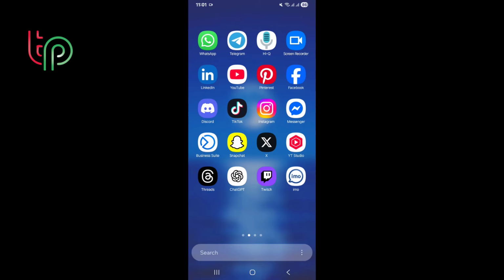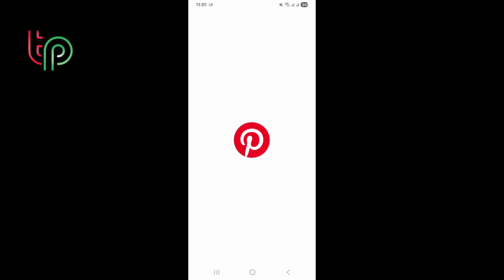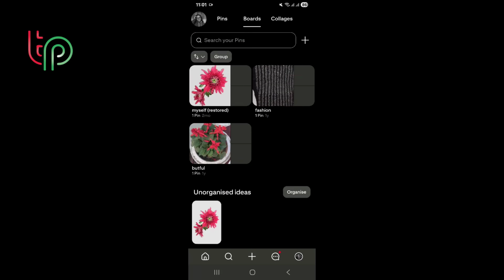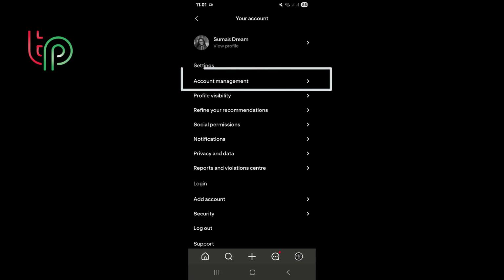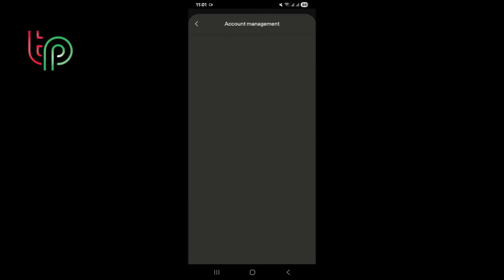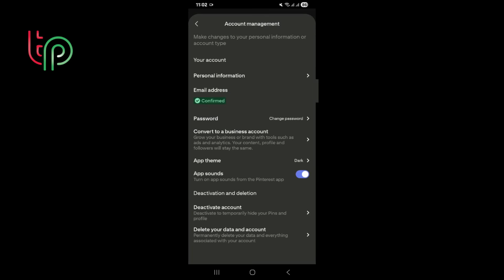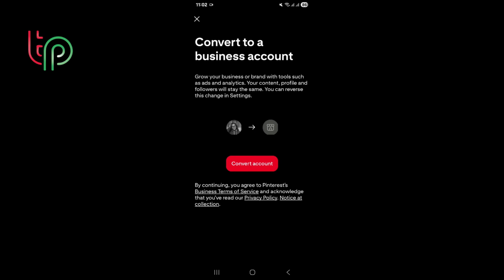How to Check If Your Pinterest Account Is Business or Personal (Update Tutorial)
Want to know whether your Pinterest account is set as a business or personal profile? Follow this quick and easy 2026 tutorial to check your account type in just a few simple taps!

Timestamps:
00:01 - Introduction to checking Pinterest account type
00:14 - Opening Pinterest and navigating to your profile
00:31 - Accessing Account Management under Settings
00:38 - Identifying whether your account is business or personal
00:57 - Wrap-up and final summary